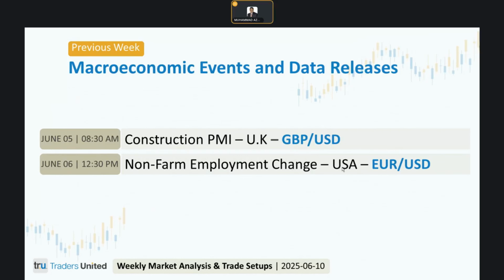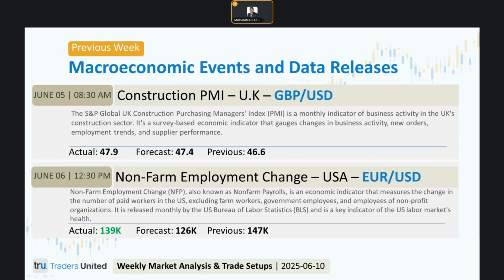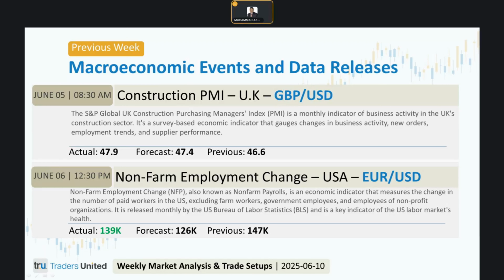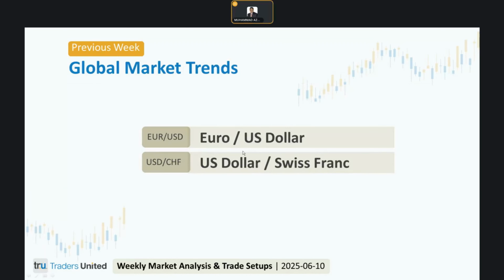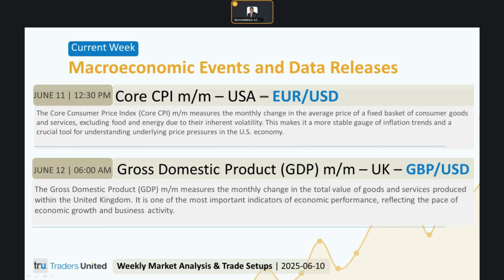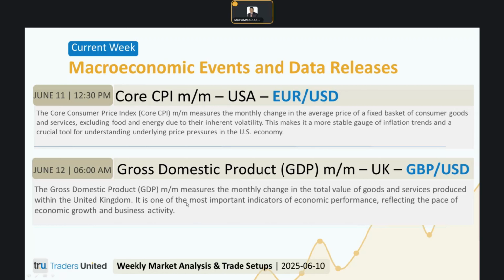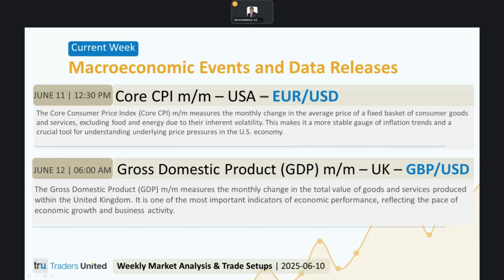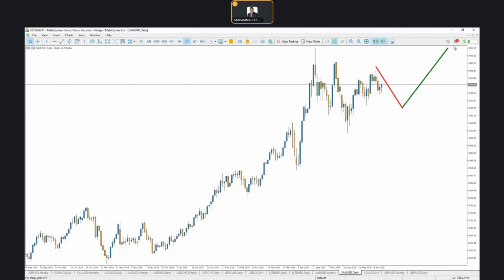Forex Weekly Recap | 06.10.25 | US Core CPI, UK GDP to Cause Dip on EURUSD & GBPUSD?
This forex weekly recap analyzed how the expected 0.3% US core CPI m/m could cause a bearish EUR/USD and how the potential -0.01% UK GDP m/m will drag GBPUSD.

On the technical side of the market, our expert suggested a potential price hike for the euro-dollar pair and spot gold, while sustained bearish movements were expected for the dollar-franc and pound-dollar pairs.

Key Webinar Highlights:

1st Week of June (Previous Week) Macroeconomic Events and Data Releases Recap

On June 05, 2025, the U.K. Construction PMI reported a 47.9 data point, slightly higher than the expected 47.4 and significantly higher than the previous 76.6. While this construction PMI data is still lower than 50, the easing report suggested stabilization. With this, the short-term GBPUSD analysis revealed a bullish movement.

The U.S. Non-Farm Employment change from 147k to 139k suggested that the US labor market is currently under pressure. EUR. While the actual data beat the expected 126k rate, it’s still lower than the previous; thus, the Dobish monetary policy. Ultimately, EURUSD analysis today revealed an uptrend due to the weakening dollar.

1st Week of June (Previous Week) Global Market Price Action

The consolidating USDCHF pair might likely have a bearish breakout after trading below the support level at 0.8109.

The EURUSD pair has been on an uptrend, with the resistance level at 1.14986. The price might retest its resistance level but will ultimately drop once it is done.

2nd Week of June (Current Week) Macroeconomic Events and Data Releases Analysis

On June 11, 2025, the US Fed will release the US Core CPI MM. The market expects a 0.1% increase, from the previous 0.2% to a potential 0.3%. If the expected data happens or goes above it, it signals a strengthening USD as the US FED will likely keep its interest rates longer. This could weaken the EUR and push the USD upward.

On June 12, 2025, the UK GDP MM is expected to reveal a contraction in the UK economy. The market forecasts a monthly GDP of –0.1%, significantly lower than the previous 0.2%. If the actual UK CPI is higher than –01%, it could strengthen the GBP value as the UK economy turned out to be more resilient than expected, and the Bank of England is likely to have not cut rates, attracting more investors and rallying up the GBP/USD.

2nd Week of June (Current Week) Global Market Price Action + Trade Setup and Opportunities

Based on the EURUSD analysis today, the market is expecting a limited price hike as the euro-dollar price is nearing 1.1577, its resistance level.

The USDCHF analysis revealed a potentially sustained drop after hitting 0.83298, its resistance level.

The rallying GDP/USD market is poised to break out from its resistance level at 1.37505.

Lastly, the spot gold (XAUUSD) is expected to drop in a daily chart. However, the market expects a bullish pullback.

📈 Join our traders’ community for exclusive insights

Timestamps:
00:00 – Introduction
3:06 – UK Construction PMI Caused Short-Term Bullish EUR/USD Movement
8:21 – US Non-Farm Employment Weakened USD and Rally GBP/USD
14:22 – USD/CHF to Drop after Consolidation
15:06 – EUR/USD to Rally Further
15:37 – US Core CPI Expected to Increase
21:47 – UK GDP M/M
26:46 – EUR/USD with Limited Price Hike
27:13 – USD/CHF to Sustain Bearish Movement
27:41 – GBP/USD with Continuous Daily Rally
28:22 Spot Gold to Drop, Pull Back Up
29:22 – Closing Remarks

Investing and trading involve risk, including the potential loss of capital. Past performance does not guarantee future results. TRU is not liable for any financial decisions made based on the content of this webinar.